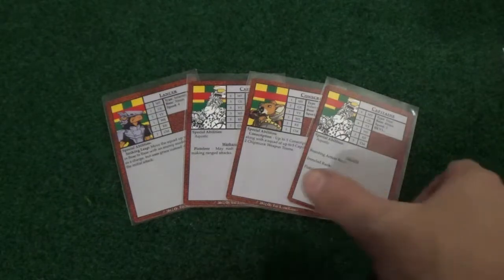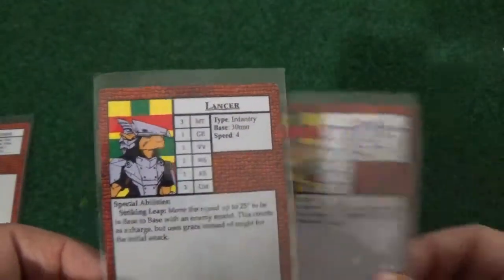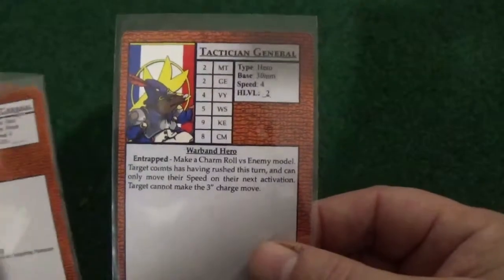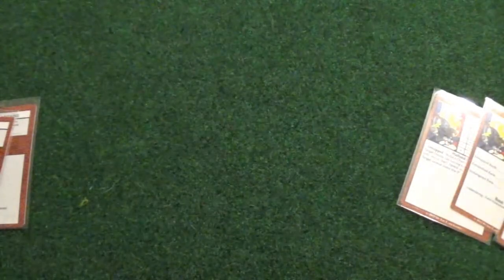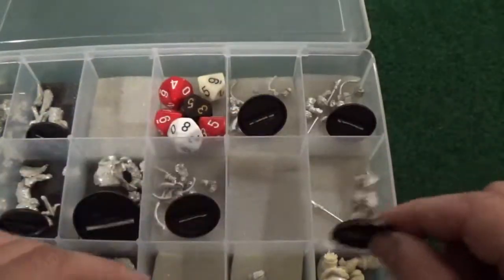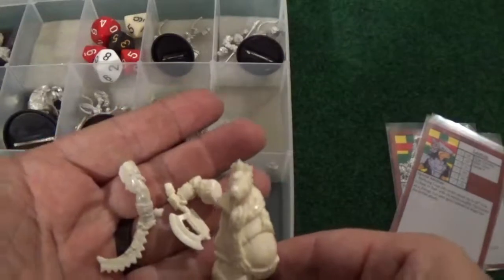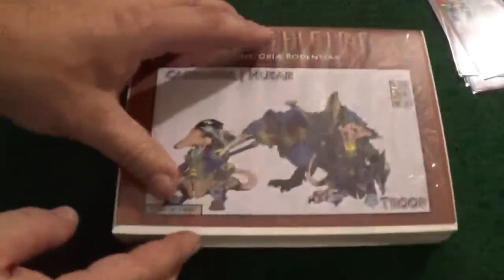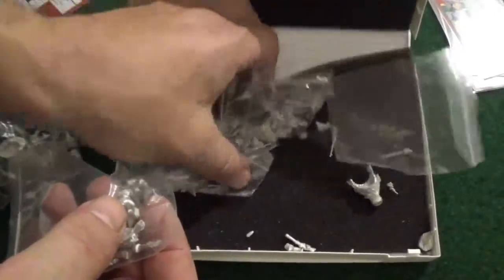Brush Fire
In this episode, we review the Brush Fire miniatures game.